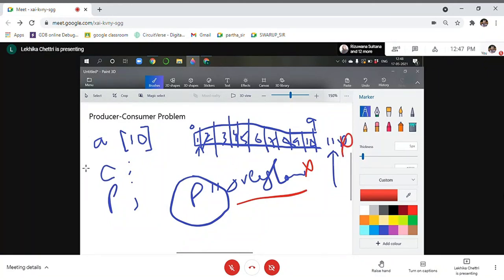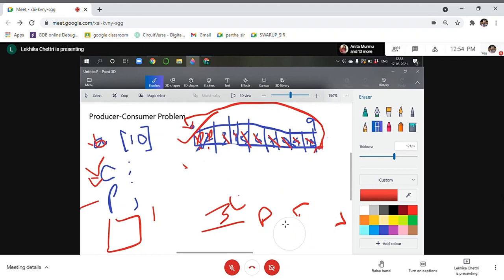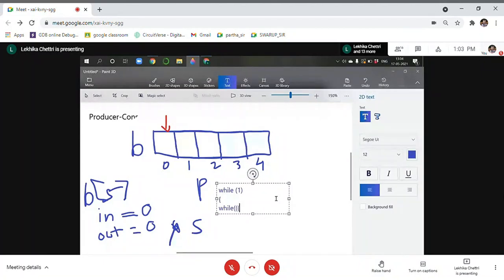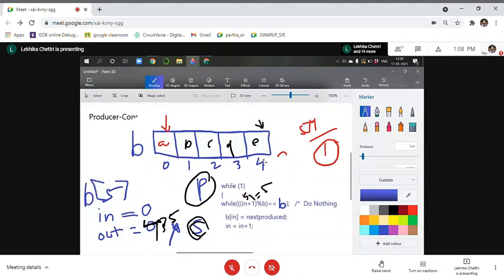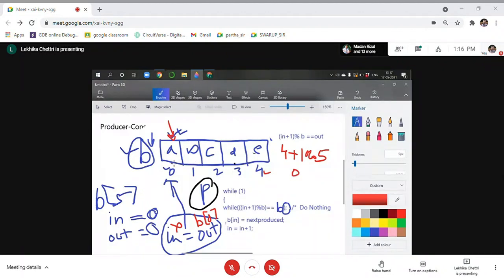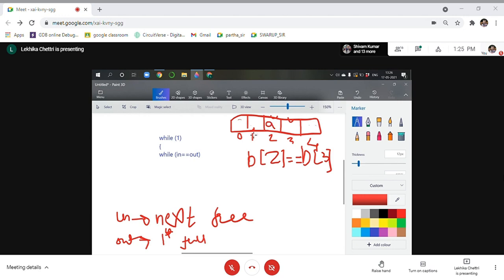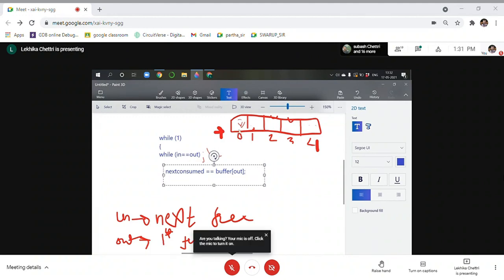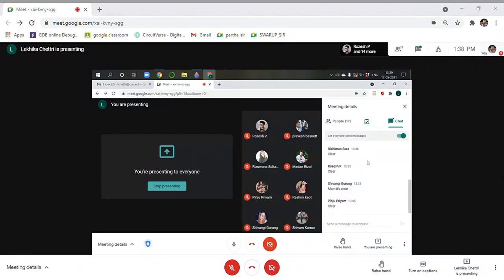lekhika mam 17052021